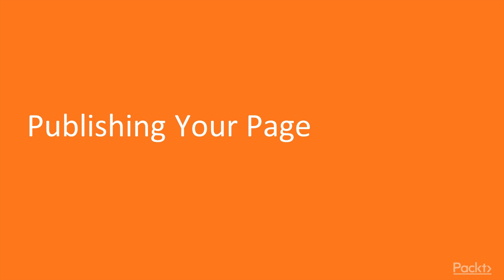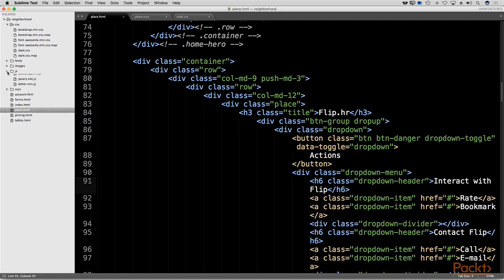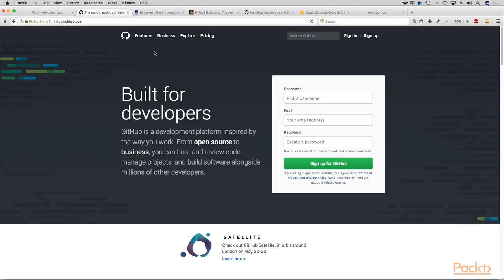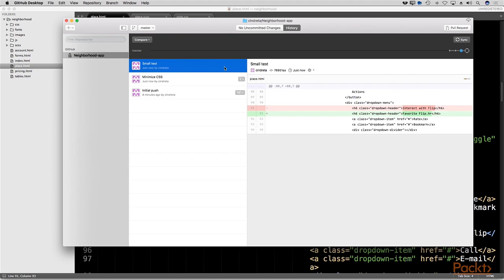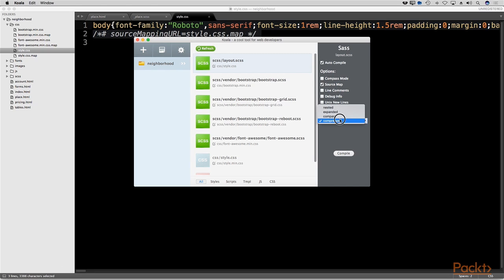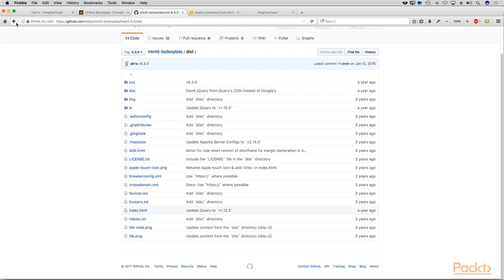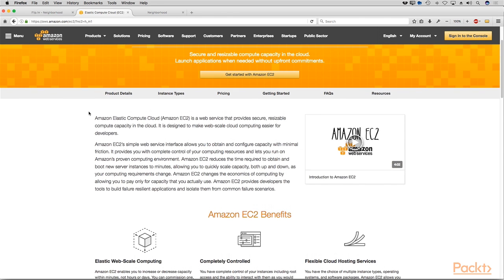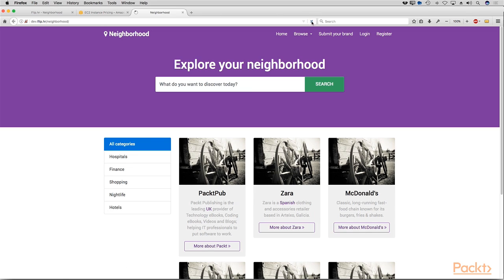Learning Bootstrap 4 : The Final Steps | packtpub.com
In this final section of the course, we will look at how we can make our application available online. We will also discuss extensions to make the application usable (that is, suggest other technologies such as Ruby on Rails). We will also discuss UI extensions that could be incorporated and best practices for dealing with these designs. For example, we will look over some other examples that we did not have a chance to cover in the course (such as the Dashboard) and describe some things to keep in mind when incorporating these into our website. The last video will discuss the trends between versions of Bootstrap 4 so far, and what to potentially expect from Bootstrap 5 and its impact on web development.
• Publishing Your Page
• Bootstrap Best Practices